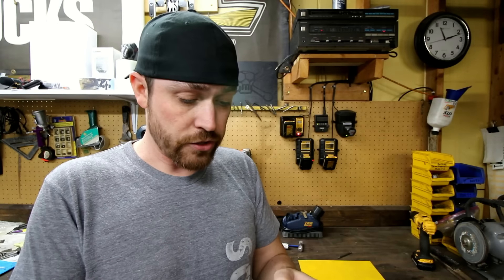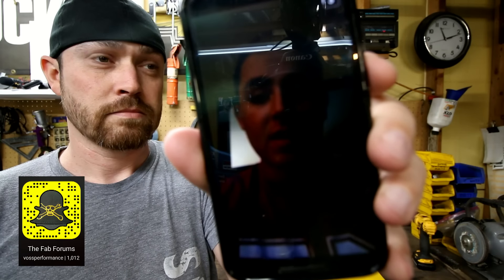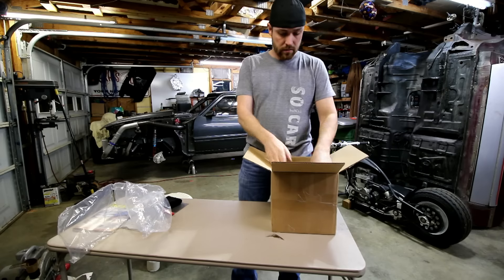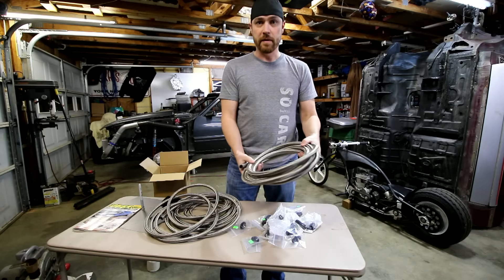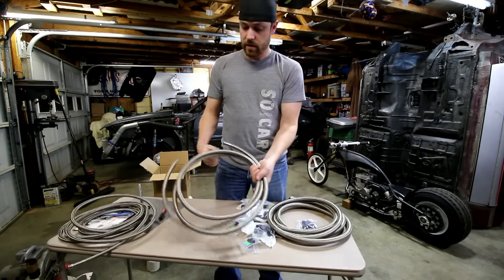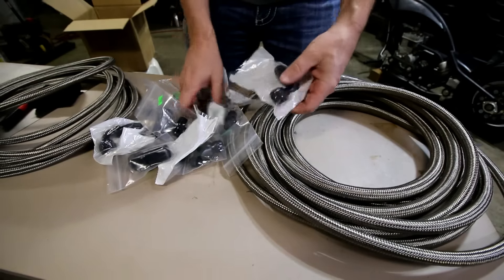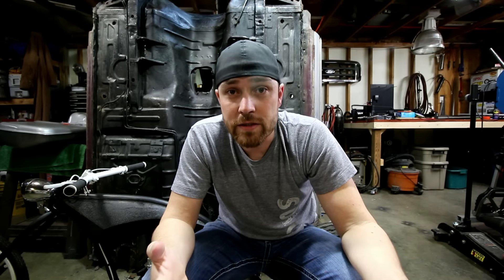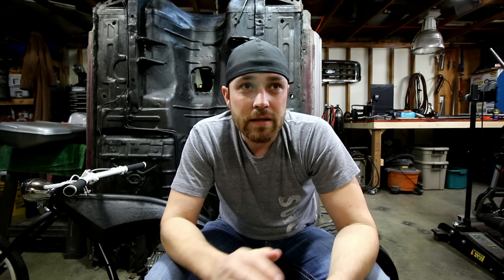SnapChat Questions with Kyle Voss | Snapchat Stories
In an effort to interact with you guys a lot more, I wanted to start doing the occasional questions and answers videos. Soooo here is the first.